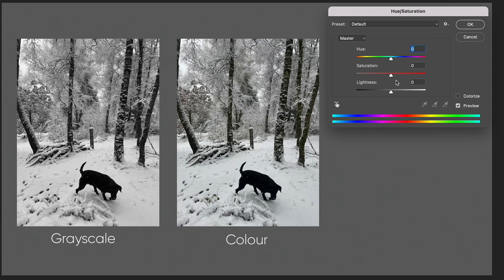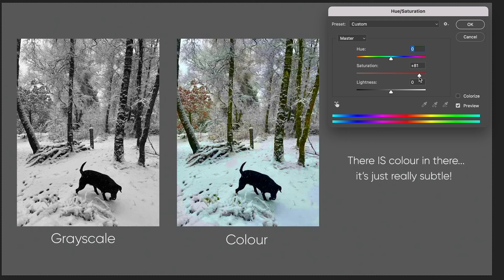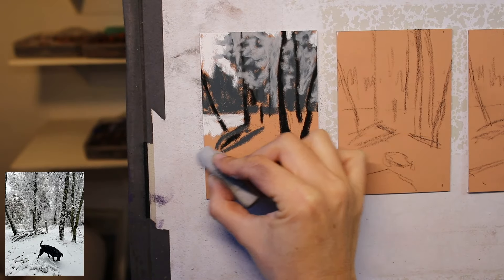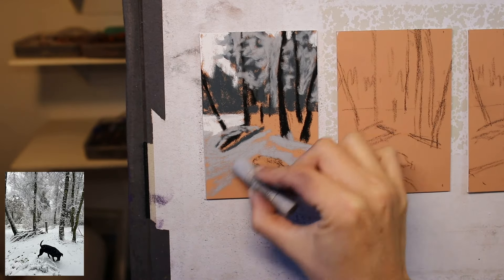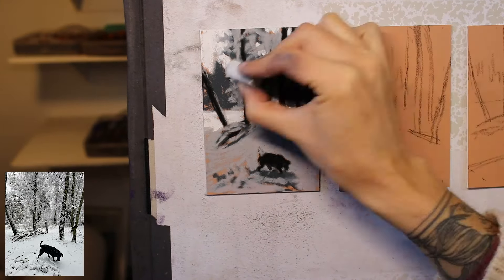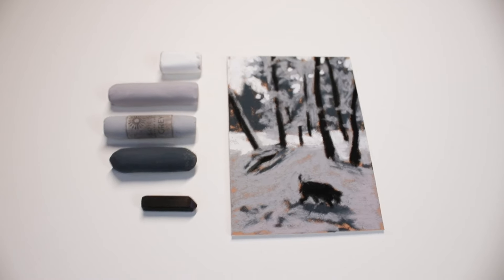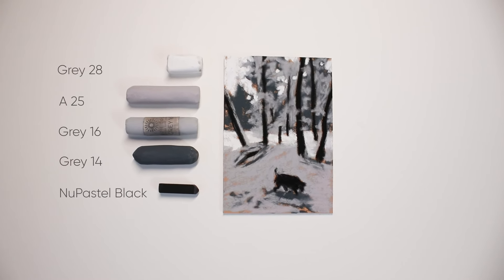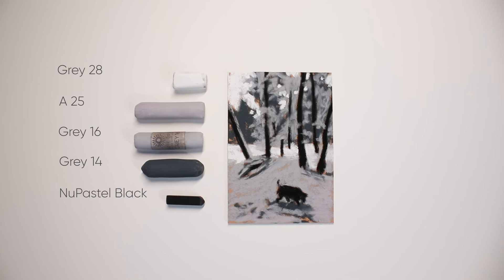Using Thumbnails to Choose my Colour Palette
A short video showing how I experimented on small thumbnail studies to help me decide the colour palette for a painting. If you'd like to follow along with the real time tutorial on my final painting
You can browse my entire library of tutorials available on my

For the materials I use and where to purchase them